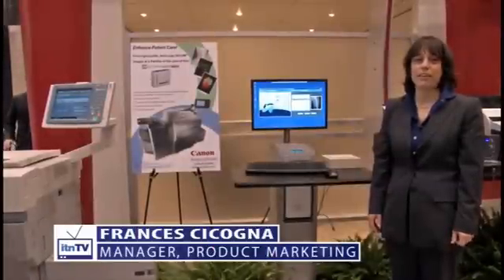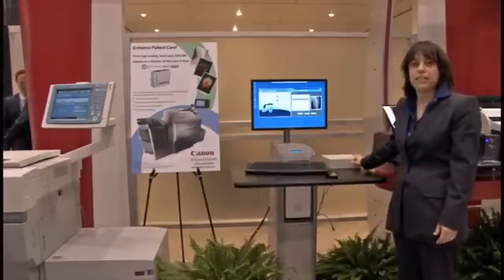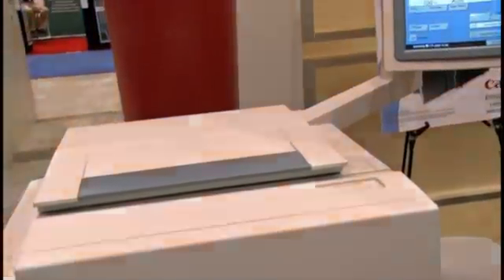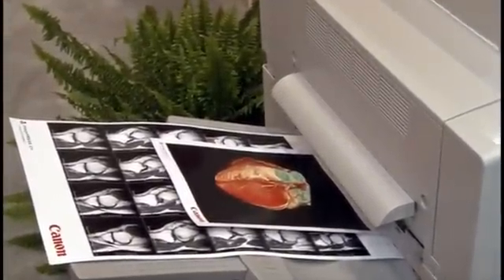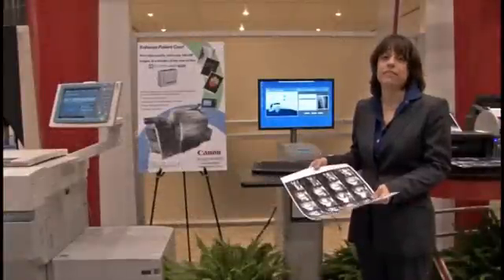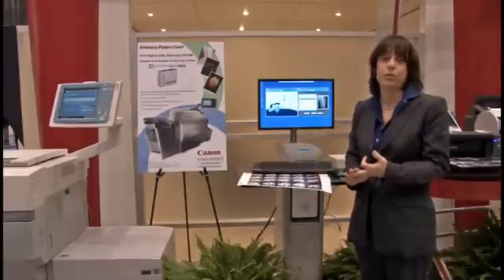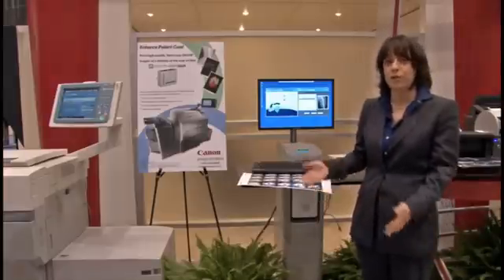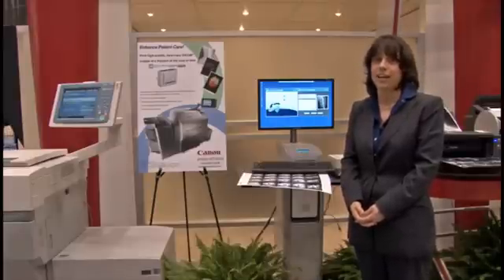Canon - High-Quality DICOM Images Printed on Paper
The Cypher PS print server and Canon imagePRESS C1+ digital printing solution is a cost-effective answer that enables radiology departments to print high-quality digital imaging and communications in medicine (DICOM) images on various types and sizes of paper.